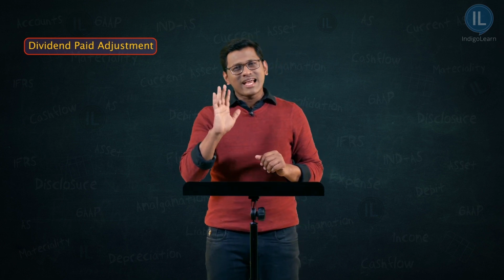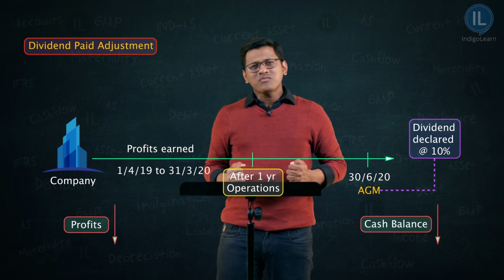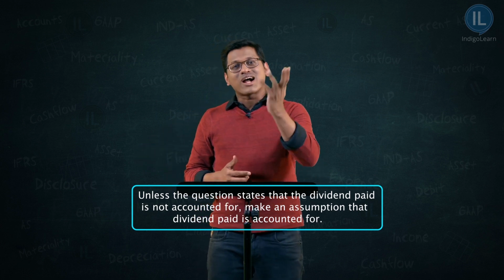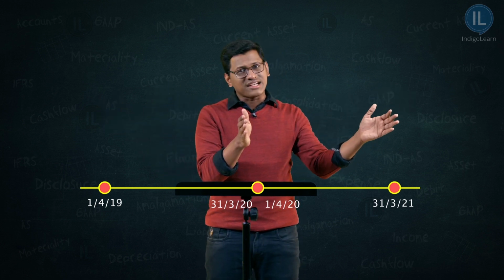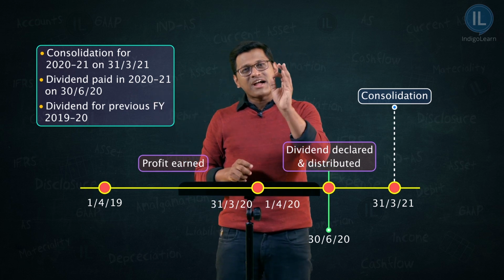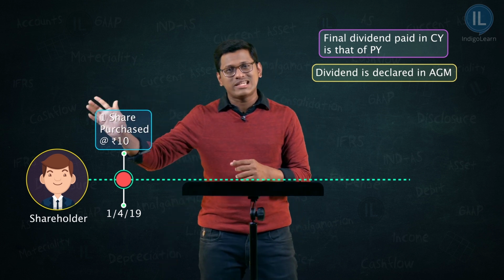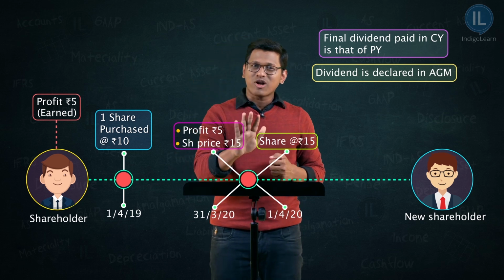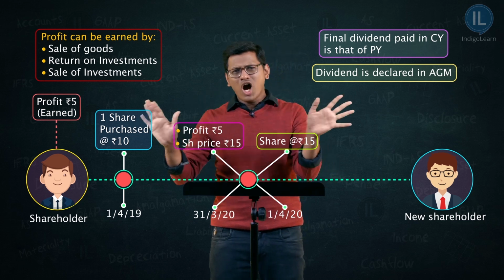Dividend Adjustment on Consolidation for CA Inter - Part 1 | Sep 2025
We believe that if you get the concepts right, you can solve the toughest of the problems easily. Hence a focus on explaining the concept.

Got doubts?